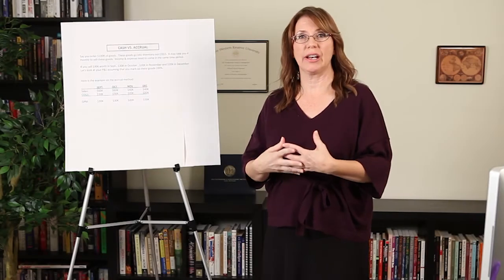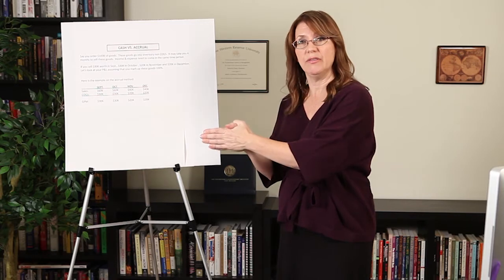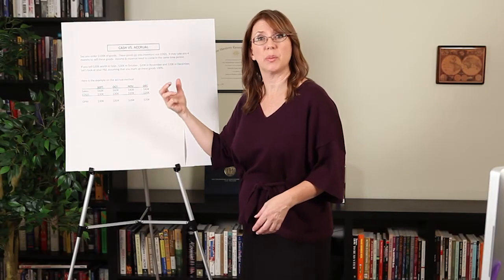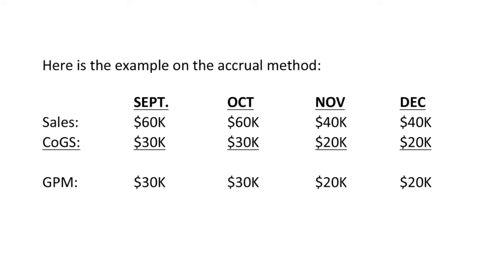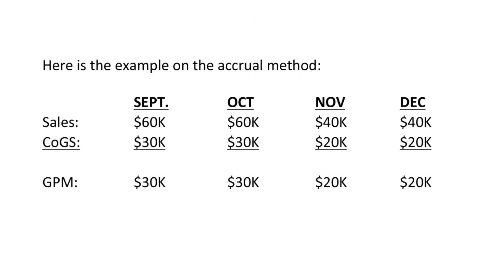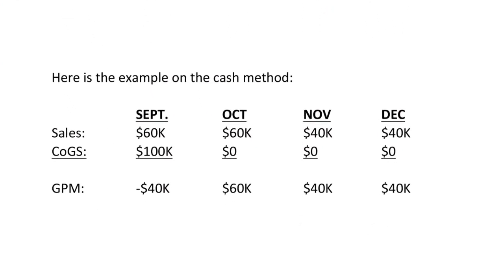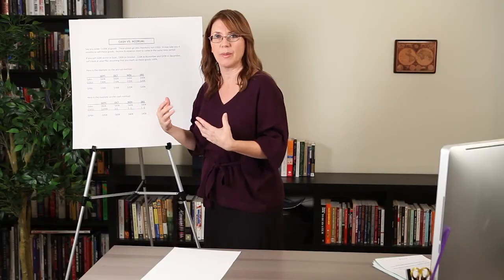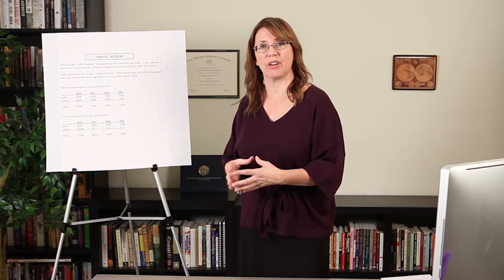Accounting Methods: Cash vs. Accrual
Cash vs. Accrual Accounting Method by Biz Systems Inc.